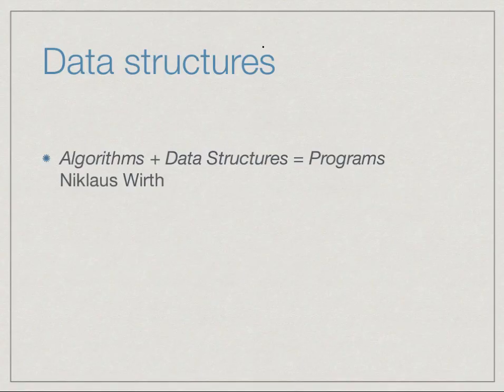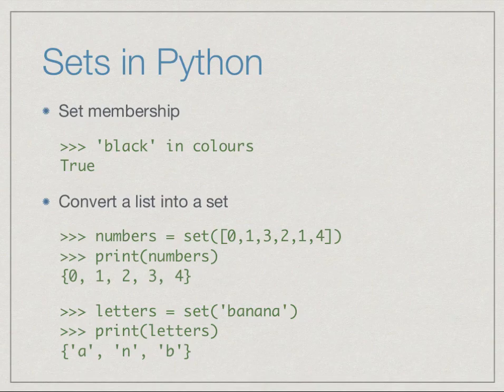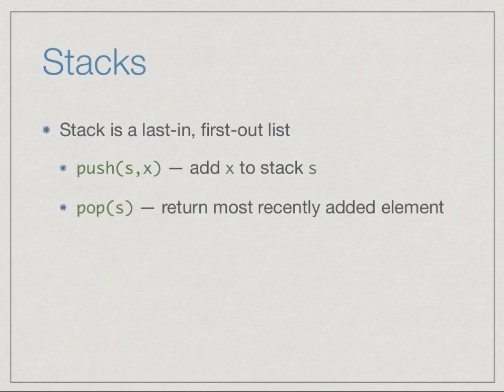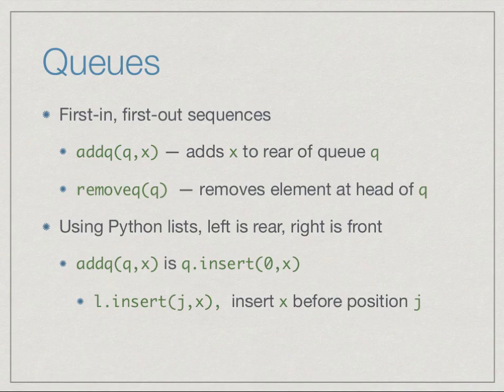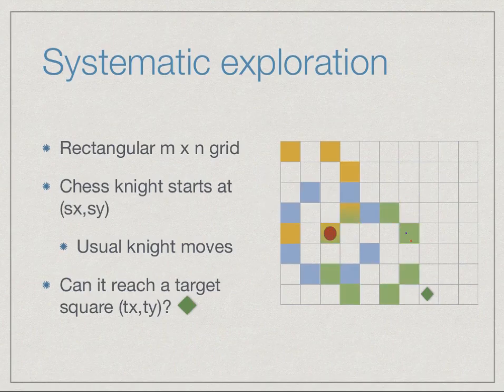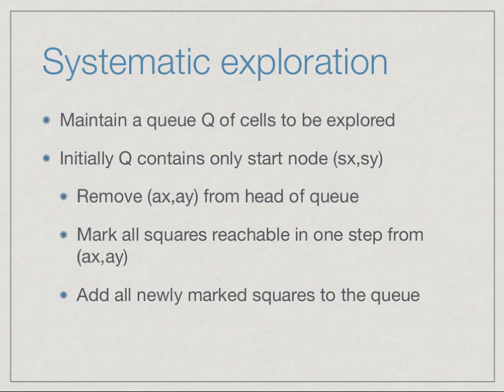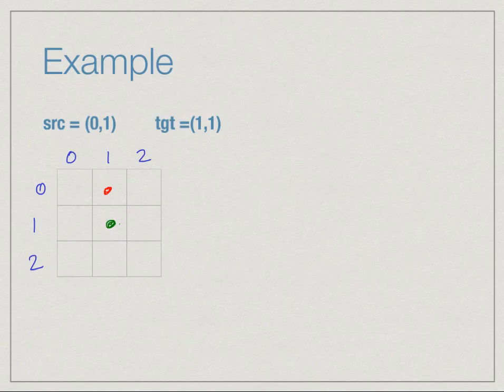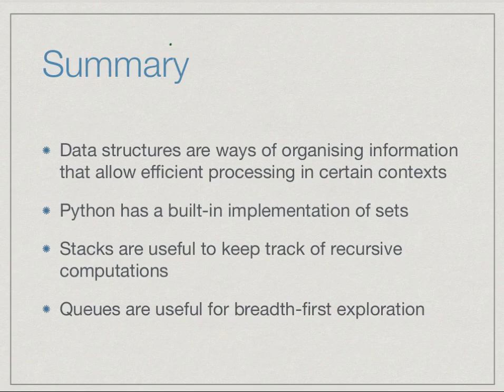Week 6 LECTURE 4 SETS, STACKS, QUEUES